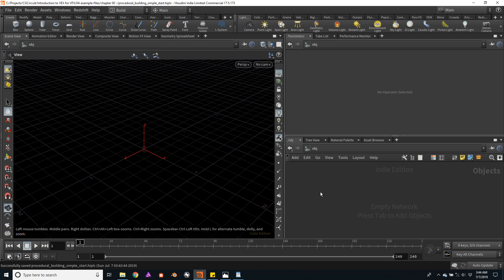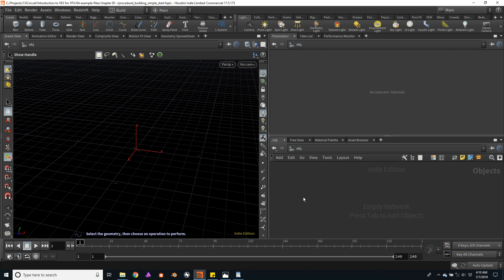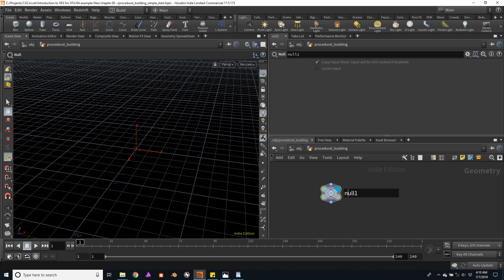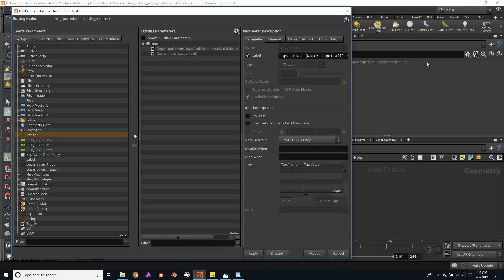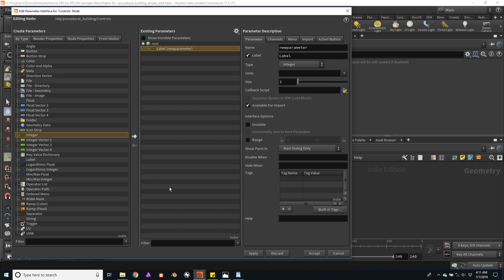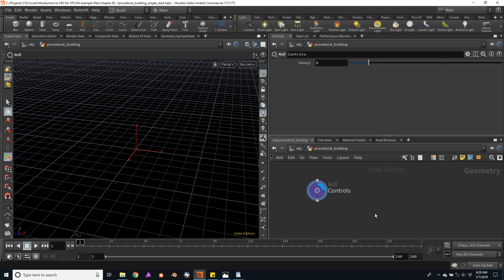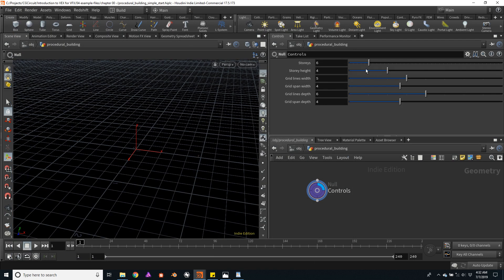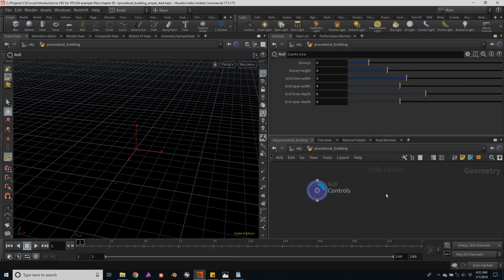06 Procedural building for destruction Part 1 Basic parameters